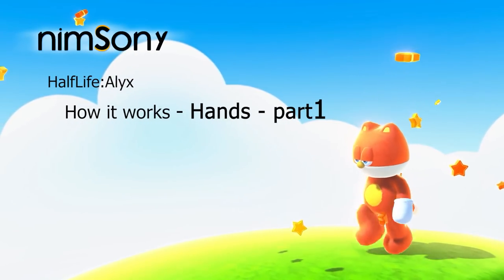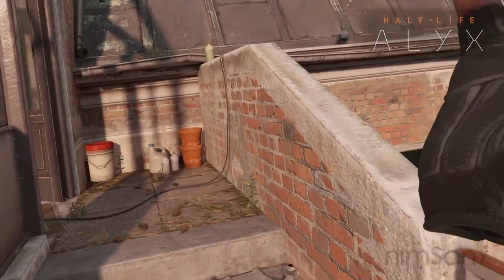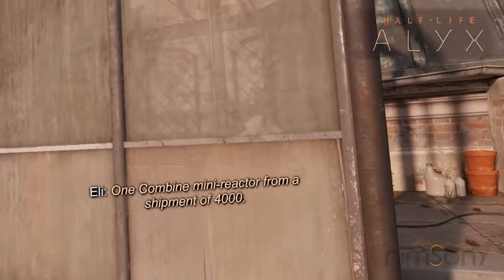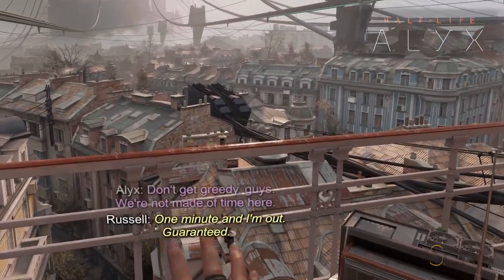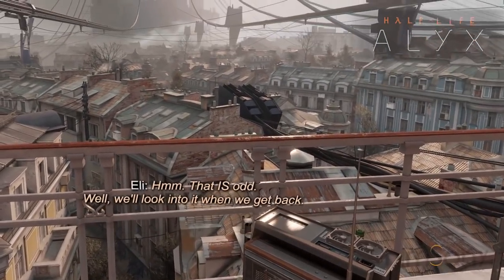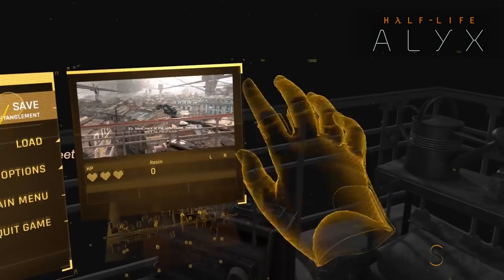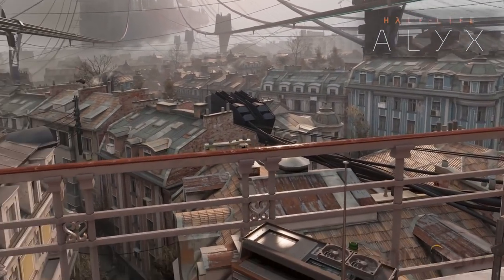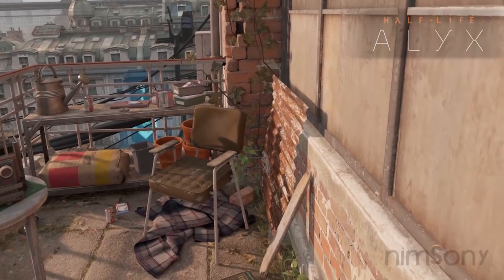How It Works 2 A - Half Life : Alyx - Hands & Physics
HL:Alyx's Hands seem like they are just Physics based, but there is always so much more going on than what you see.